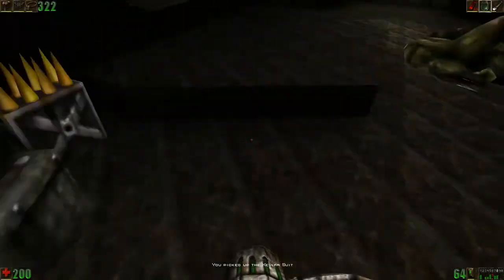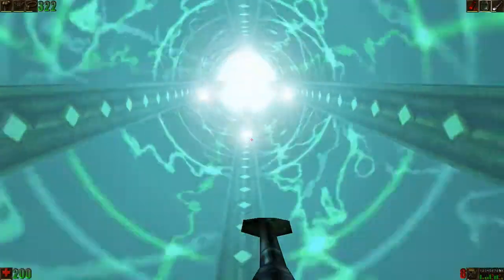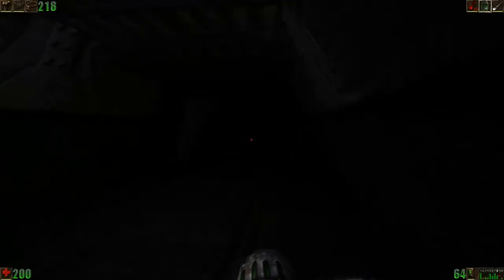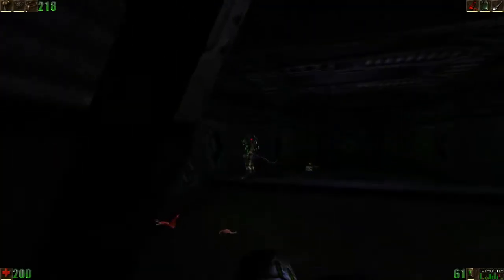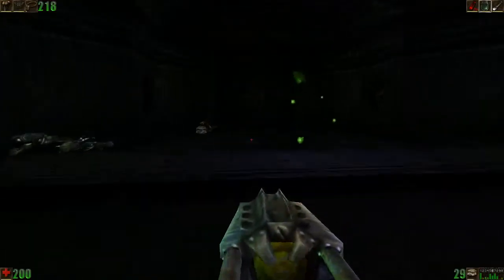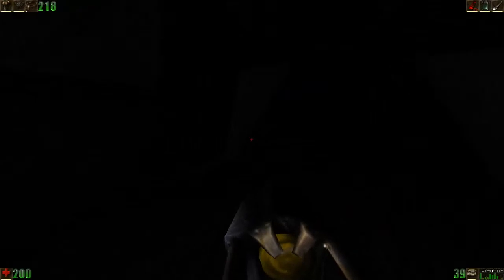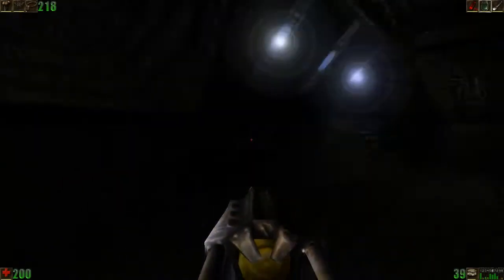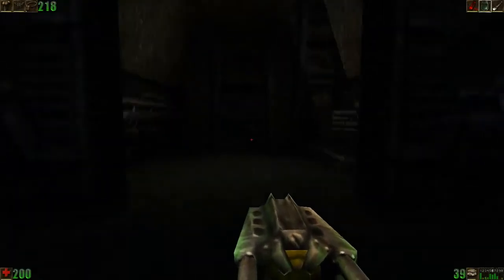Unreal Gold Walkthrough - Mothership Lab (32)